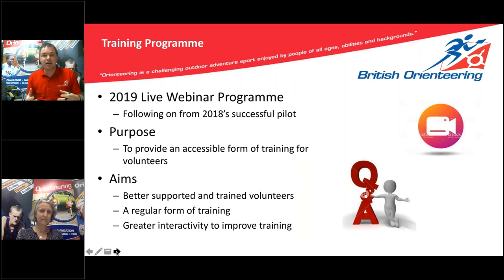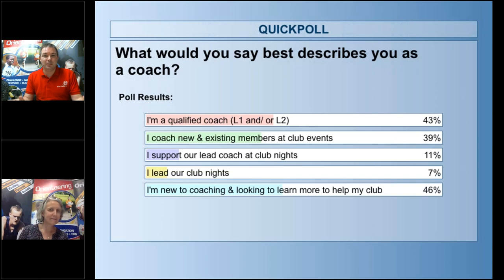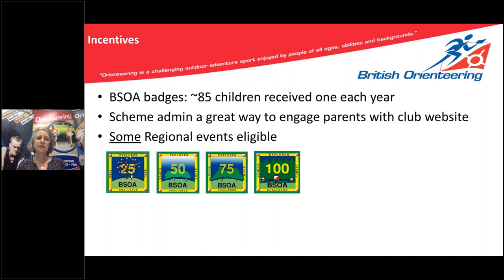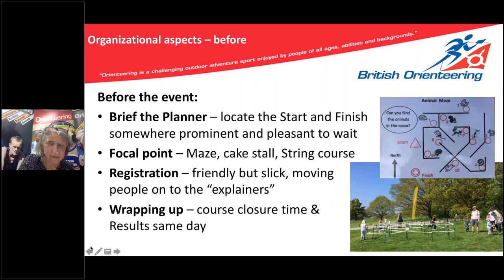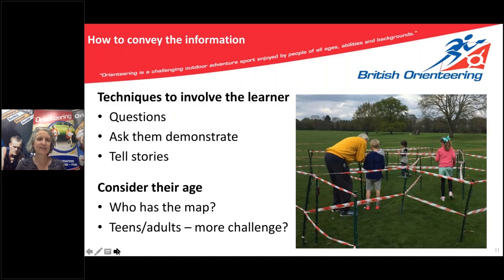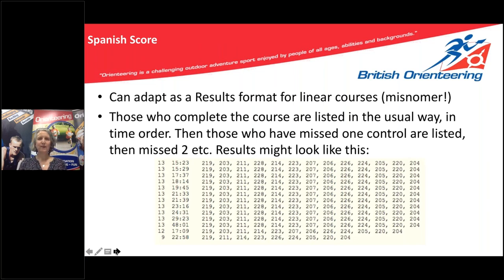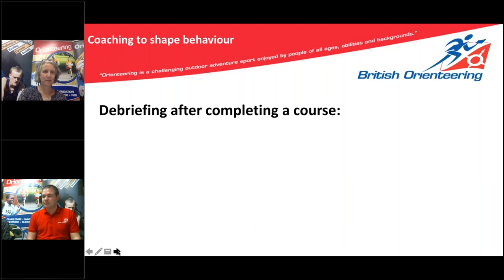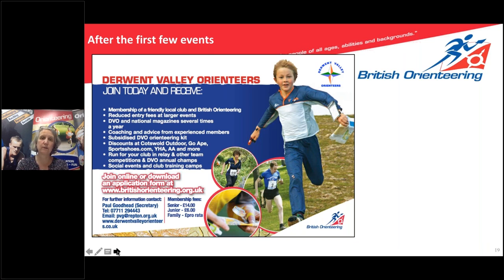Coaching newcomers 28th March 2019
This session shared DVO's experience of running parks series and introducing new families and individuals to our sport. What needs to be in place at the first event and how you might develop this to encourage newcomers into mainstream orienteering and club activities.